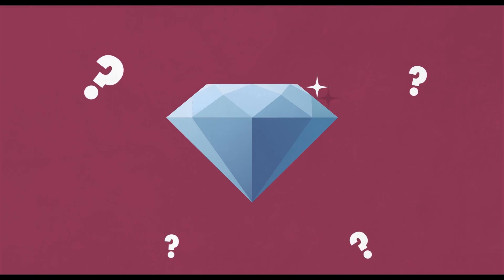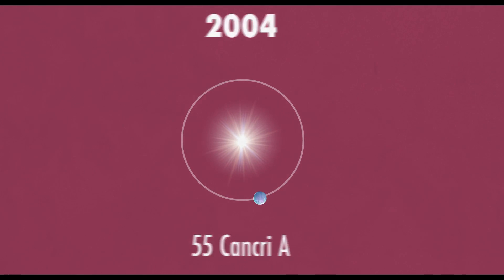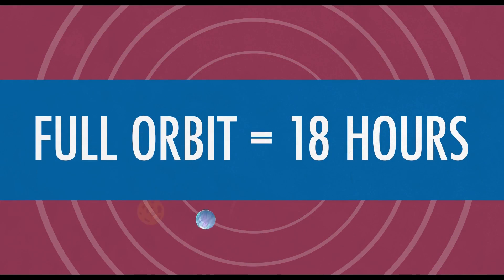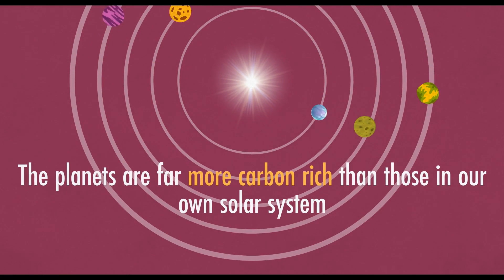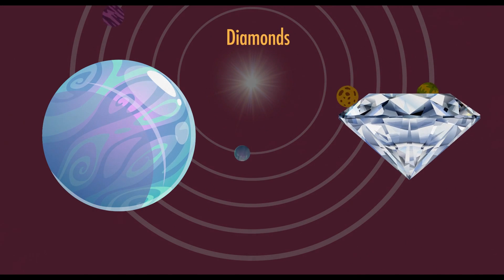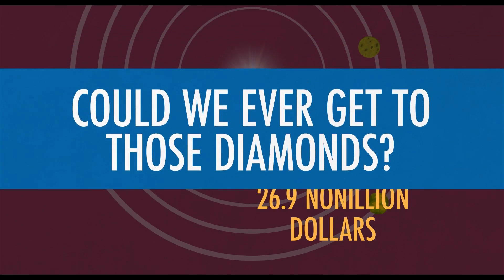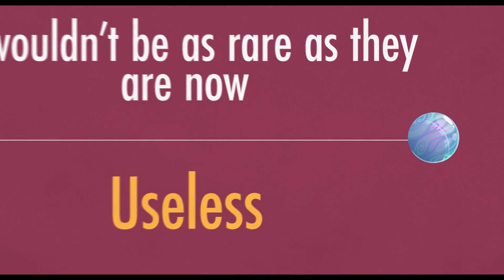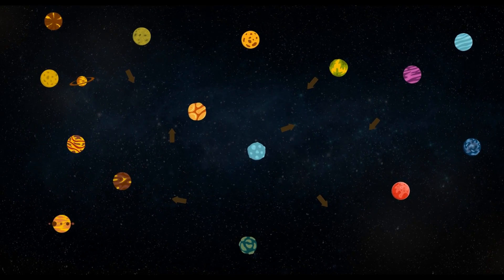This SUPER EARTH DIAMOND Planet Is Worth 26.9 NONILLION Dollars!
Ever dreamed of living in a house full of DIAMONDS? Well, if you lived on the planet 55 Cancri E, you would be able to have as many diamond encrusted objects and diamond rings as you wanted! This carbon rich diamond planet was discovered in 2004 by NASA and their Kepler spacecraft, and can be seen in the Cancer constellation! This planet is so valuable that it's worth 26.9 NONILLION dollars, but the important questions is - could we ever get to the planet and mine the diamonds?